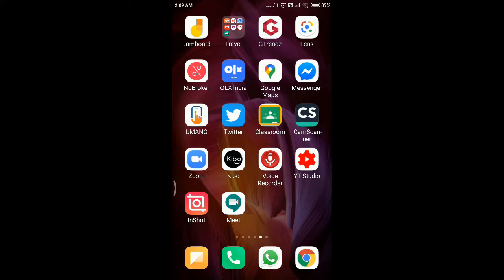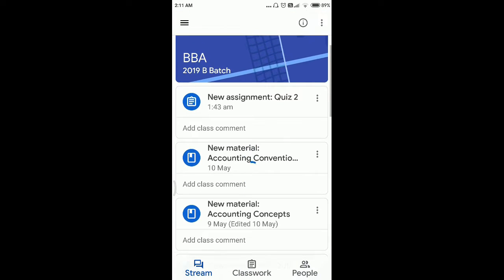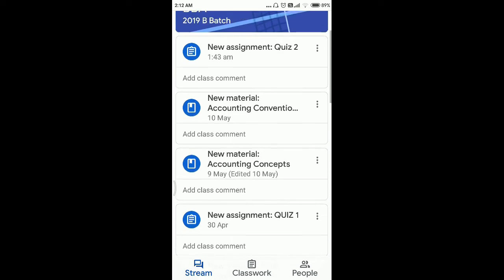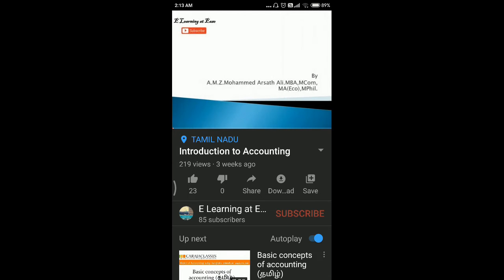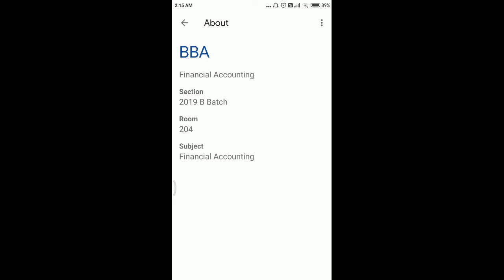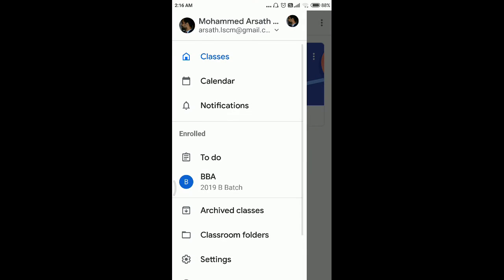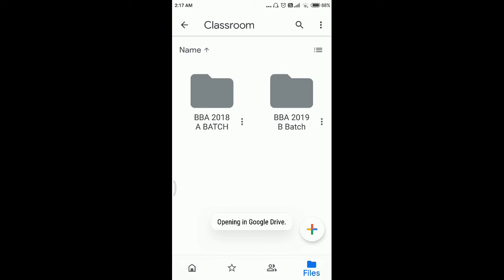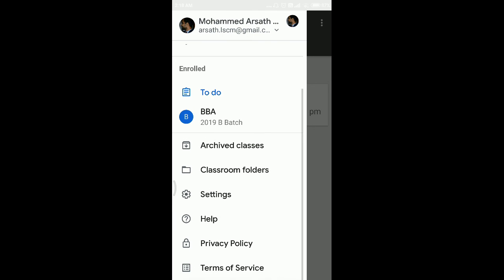Google Classroom - student's Perspective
This video is a software tutorial explaining the various features and interface of goole classroom android application.

Streams section
Classwork section
People section explained

Also Watch
Videos on

Also Watch

A.M.Z.Mohammed Arsath Ali.MBA.MCom.MA (Economics).M.Phil.